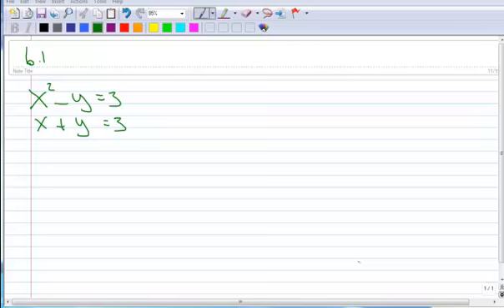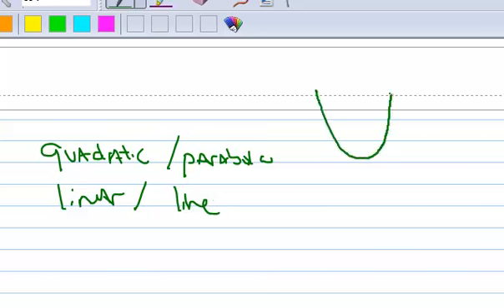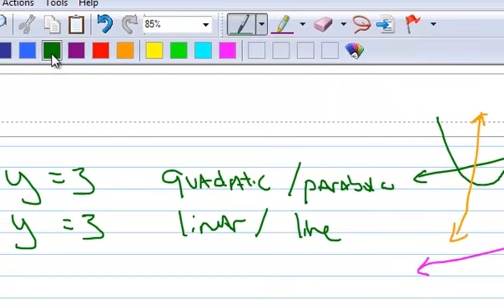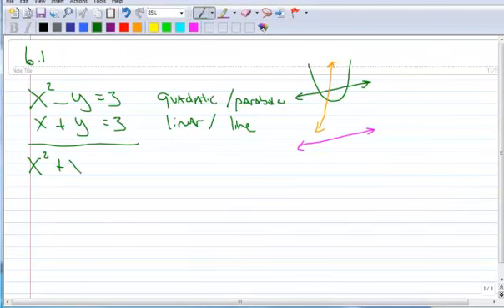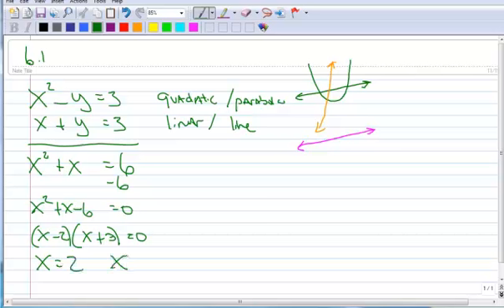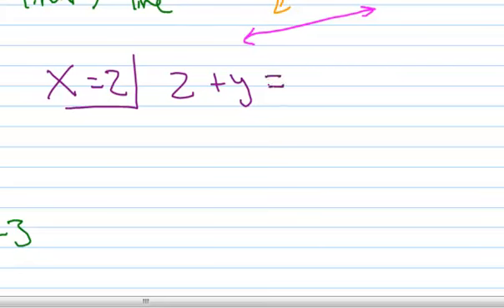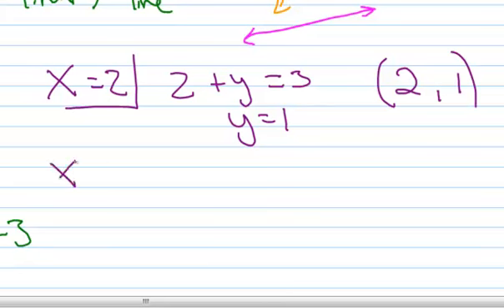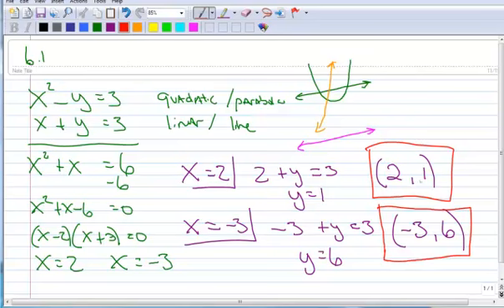6.1 Quadratic and Linear System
Using elimination to solve a quadratic and linear system.